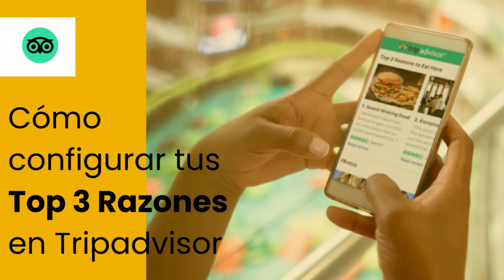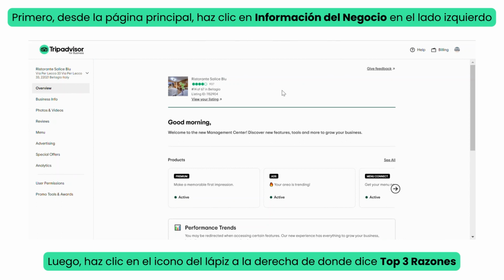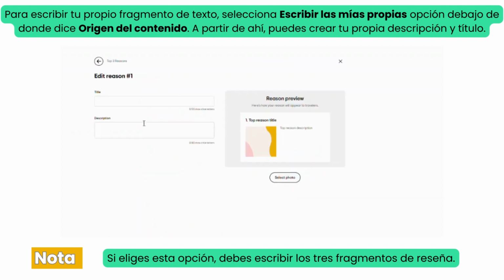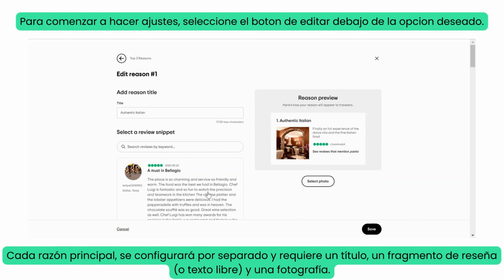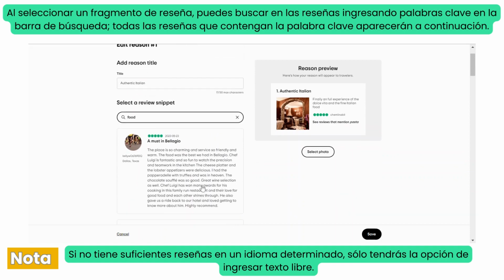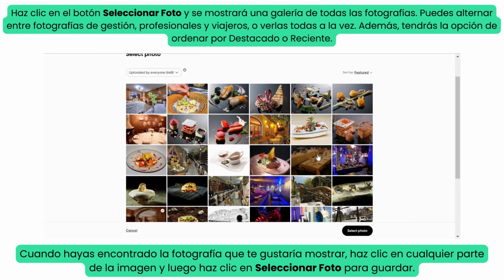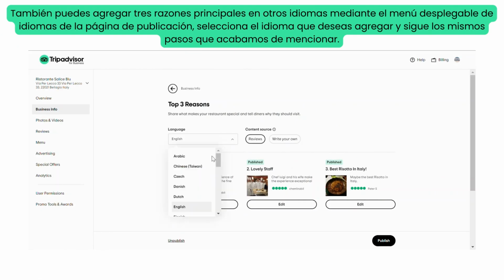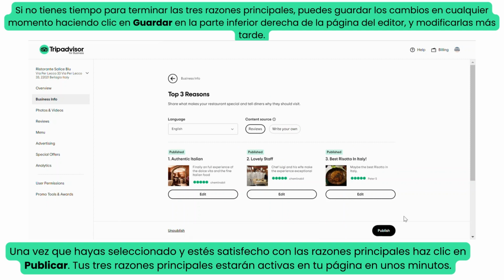Top 3 Reasons to Eat Here Tutorial (Spanish Subtitles) | Tripadvisor Premium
Learn how to set up the Top 3 Reasons to Eat Here feature as part of Tripadvisor Premium (Spanish Subtitles)